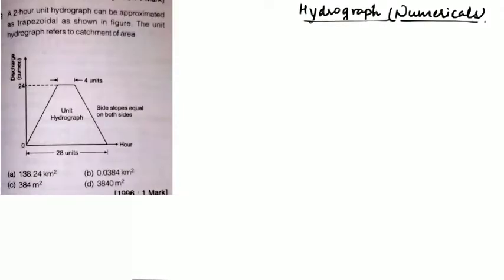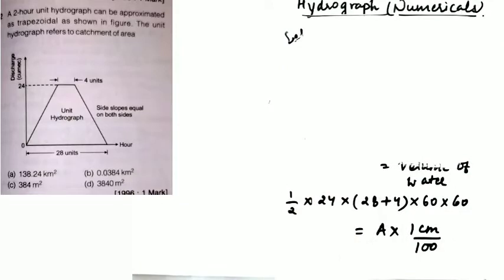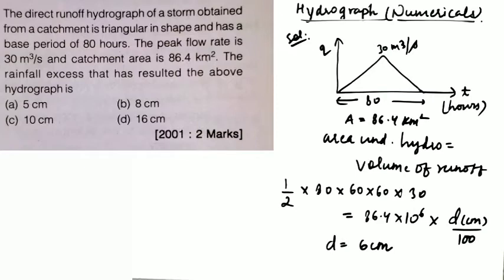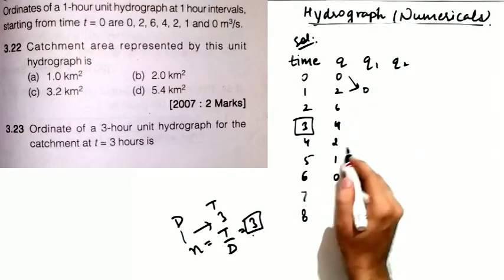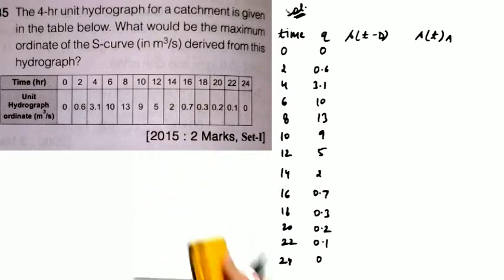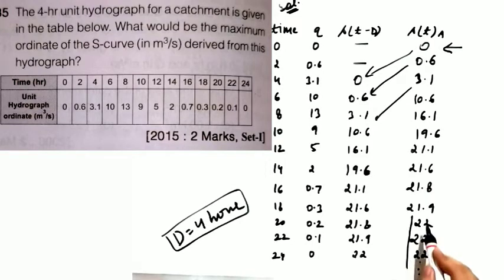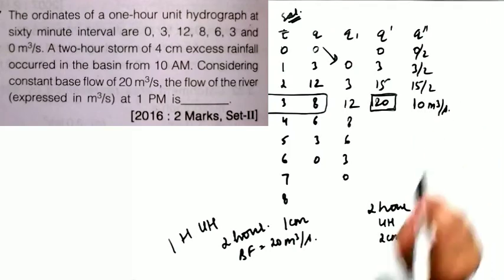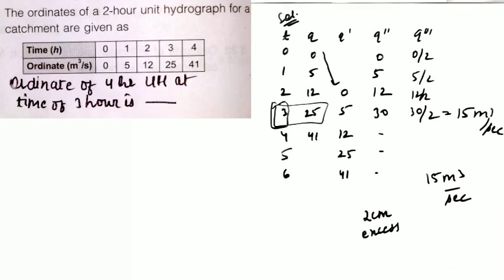Numericals on Hydrograph S Curve, Unit hydrograph, Direct Runoff Hydrograph | Gate 2021